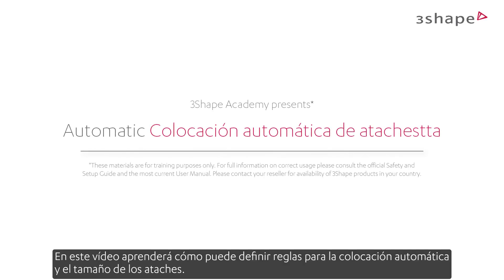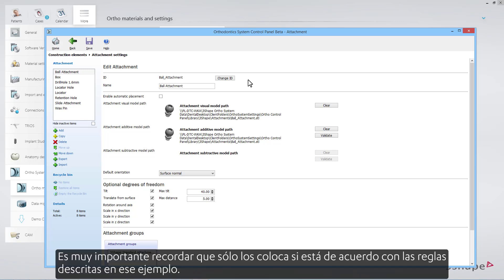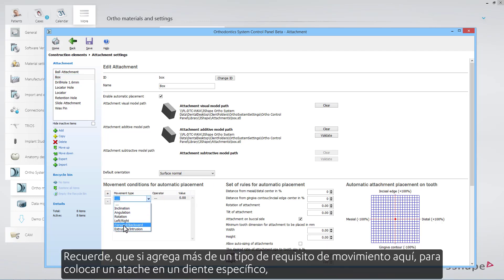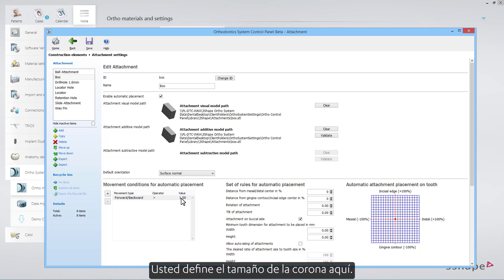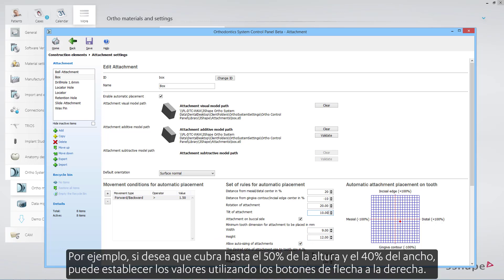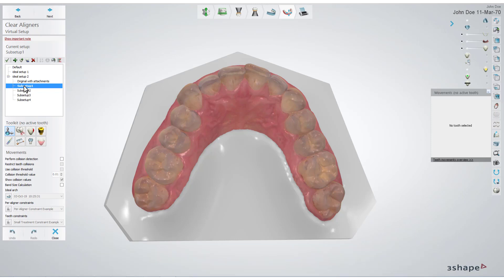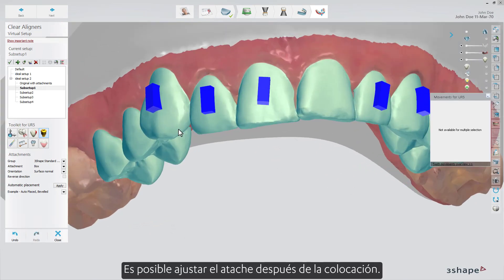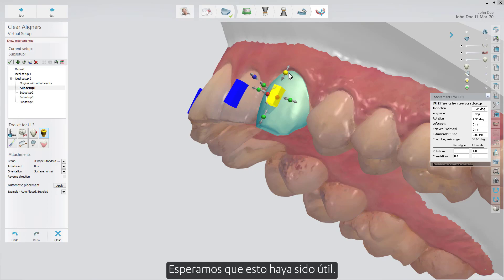3Shape Clear Aligner Studio - Colocación automática de ataches - Automatic Attachment Placement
En este vídeo aprenderá cómo puede definir reglas para la colocación automática y el tamaño de los ataches. También verá cómo aplicarlos dentro del software.
Este conocimiento acelerará en gran medida su trabajo digital con los ataches.